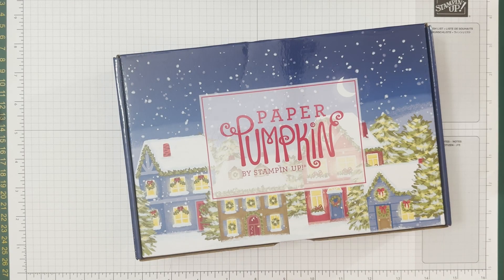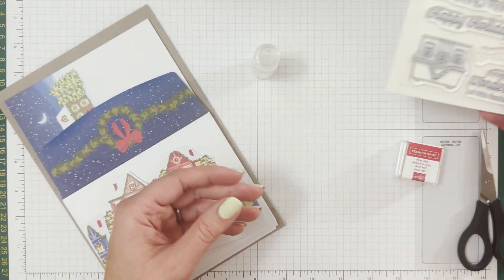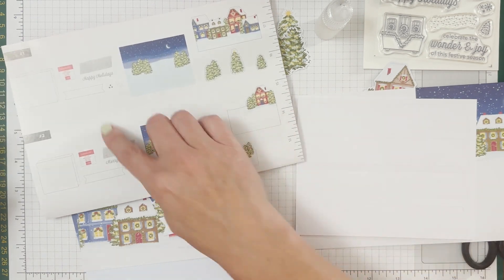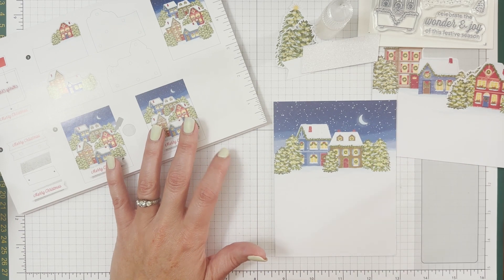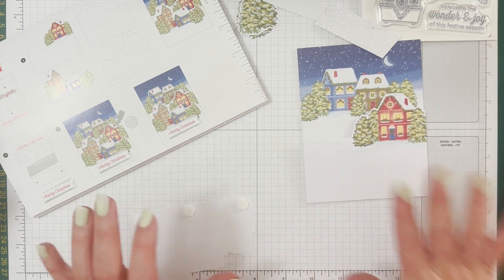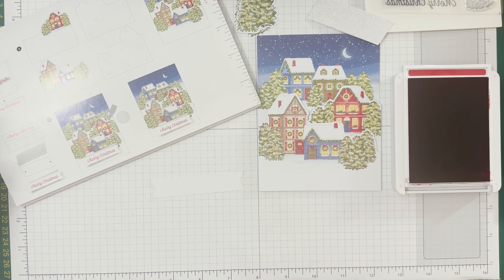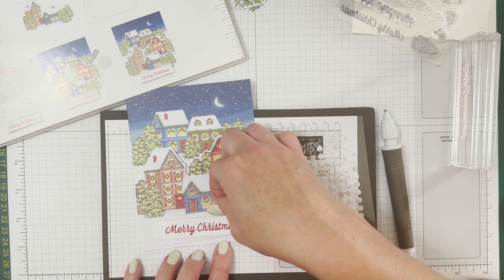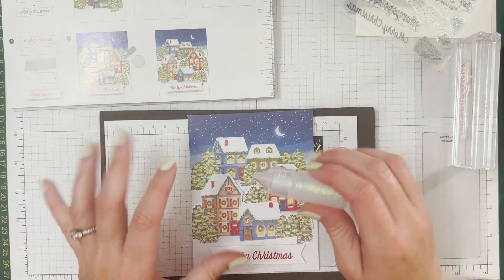Home For The Holidays - October 2023 Paper Pumpkin Kit by Stampin' Up! Makes 8 Christmas cards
Stampin' Up! US Demonstrator Nienke van Aardt shares a tutorial from nienks.com

Home For The Holidays - October 2023 Paper Pumpkin Kit by Stampin' Up! Makes 8 Christmas cards.  Nienks

Get ahead on you Christmas crafting. This kit makes 8 stunning Christmas cards and comes with extra glitter glue effects! Refills available while supplies last.

Don't forget to sign up for Paper Pumpkin today!  Use my link below and choose me as your demonstrator.

These cards or a similar version will be available on my website shortly and only while supplies last.  Only available in the United States.

- Make use of Nienks card sending service
- Purchase/Order completed projects
- Purchase crafting supplies
- Or with any questions

Exceptional quality handcrafted cards
• Personalized handwritten note
• Mailed for your convenience